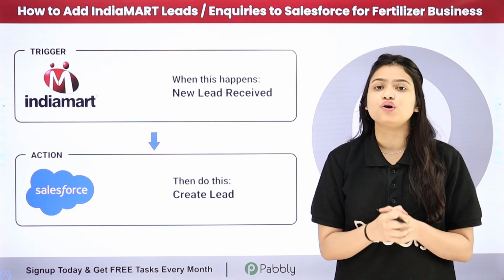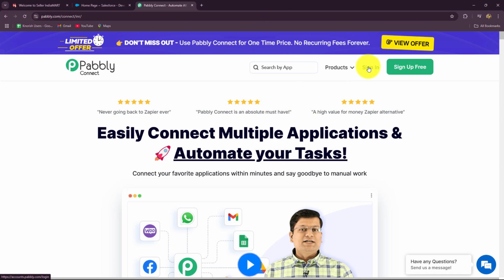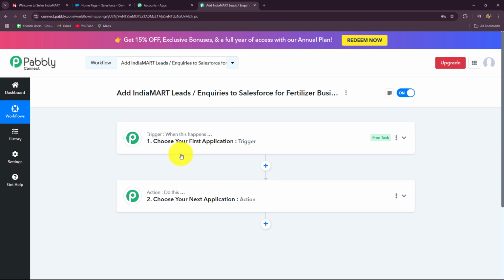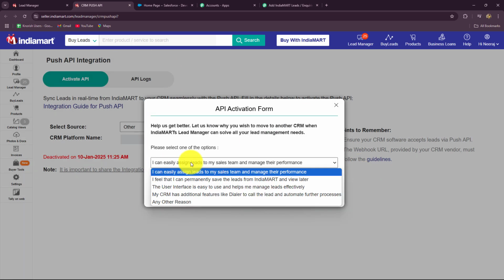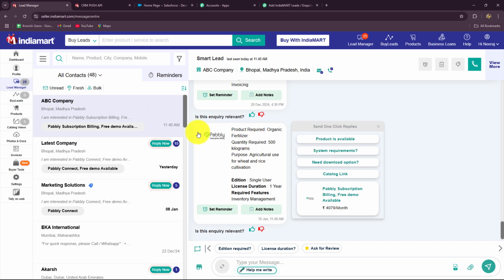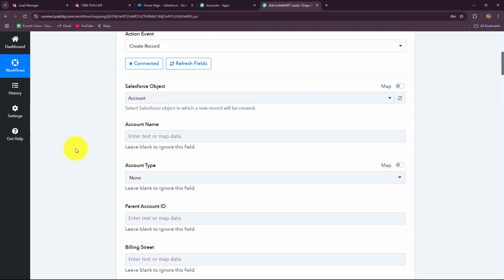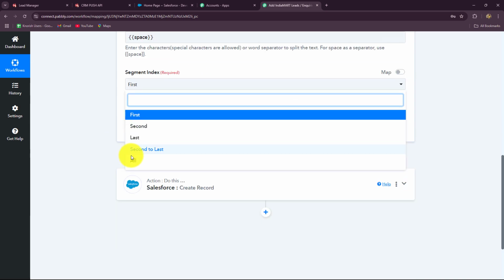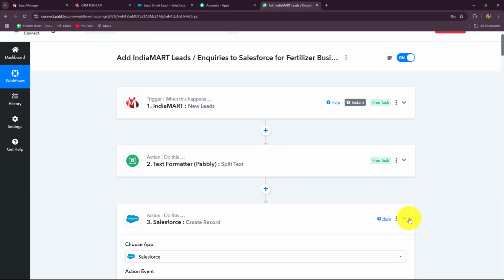How to Add IndiaMART Leads / Enquiries to Salesforce for Fertilizer Business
In this video tutorial, we’ll guide you through the process of adding IndiaMART leads or enquiries to Salesforce for your fertilizer business using Pabbly Connect.

IndiaMART is a popular platform for generating business leads, and Salesforce is a powerful CRM for managing customer data. By integrating IndiaMART with Salesforce through Pabbly Connect, you can automatically transfer lead details to Salesforce, enabling better organization, faster follow-ups, and improved lead management.

This step-by-step guide ensures that you can seamlessly connect these tools to streamline your sales process and focus on growing your fertilizer business efficiently.

Use Case:
For my fertilizer business, using Salesforce to track IndiaMART leads is a game changer. By adding leads directly into Salesforce, I can manage customer interactions, monitor sales progress, and create tailored follow-up plans. The integration ensures I stay on top of enquiries, respond quickly to potential clients, and optimize my sales efforts by having all the data in one centralized platform.

Benefits of Pabbly Connect:

1. Automation: Save time, money, and resources by automating tasks.

2. Integration: Connect various web services to create efficient workflows.

3. Security: Enjoy industry-standard security for your data.

4. Scalability: Easily add new applications and services to your workflow.

5. Cost-effective: Choose from plans suitable for different business sizes, with no charges for internal tasks.